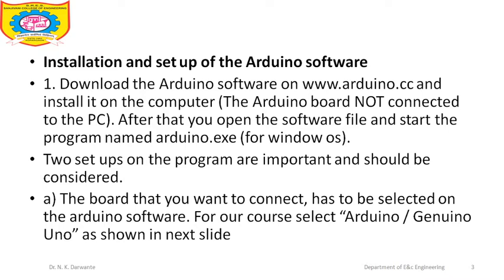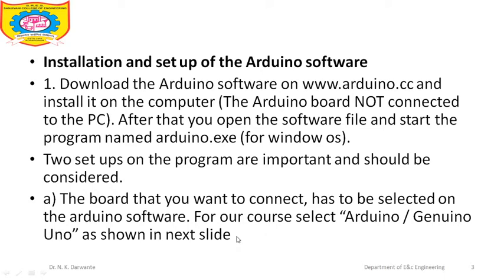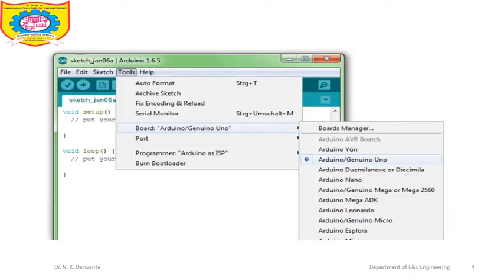5 4 Arduino components and IDE